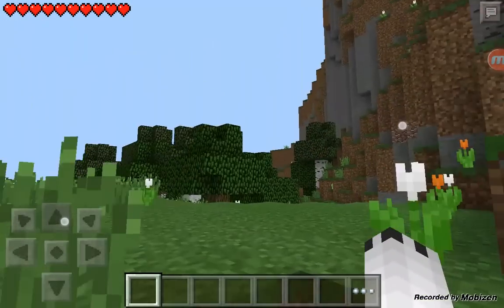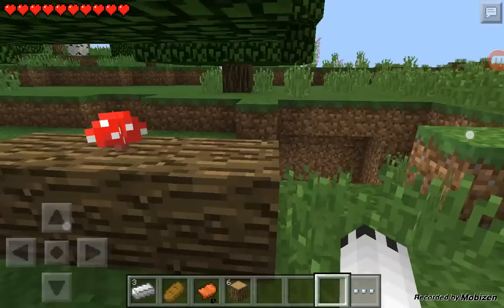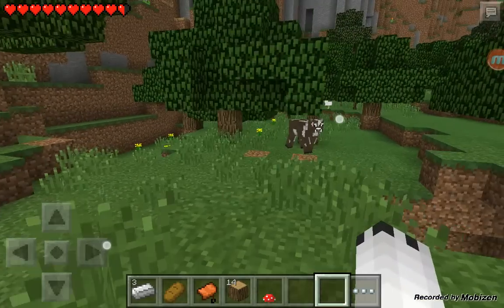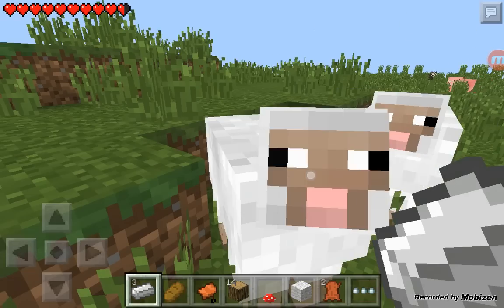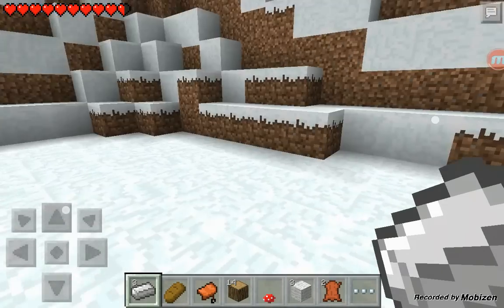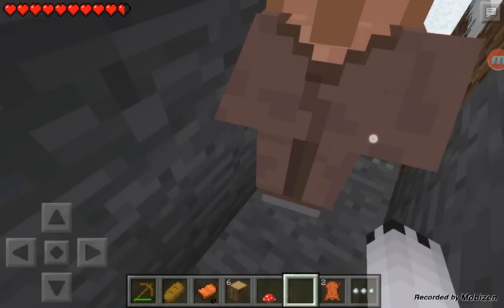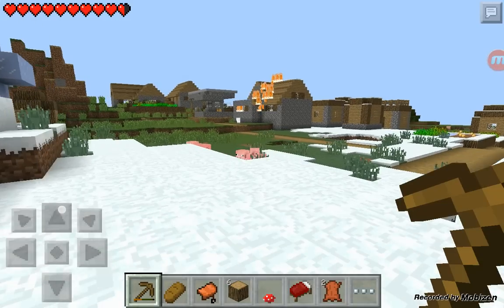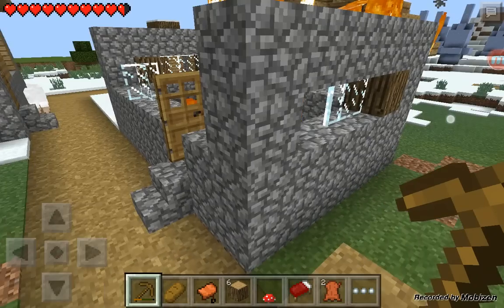Minecraft pe season 0 ep 1 The Doctor has arrived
Hello everyone this is my minecraft let's sorry it a little laggy please